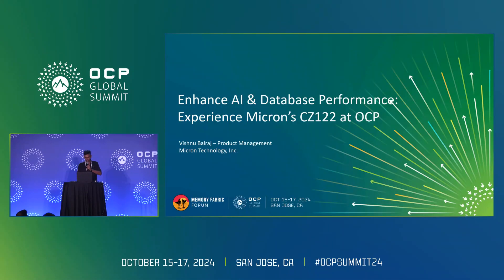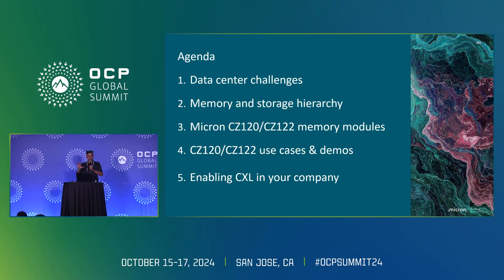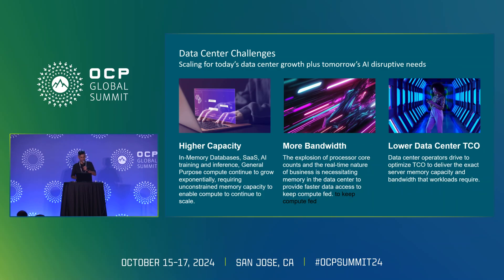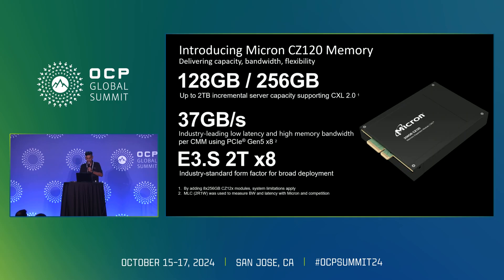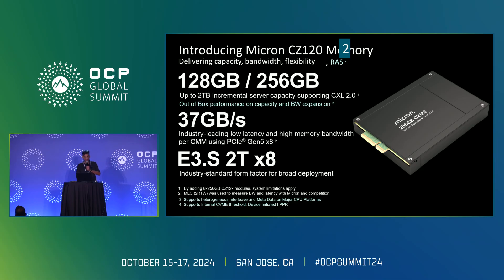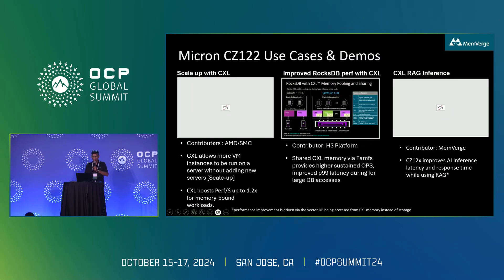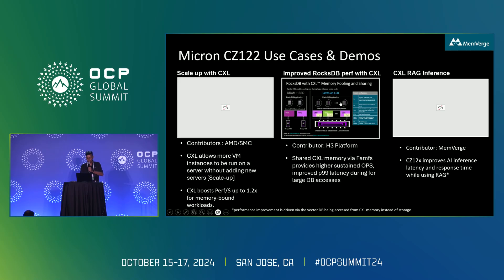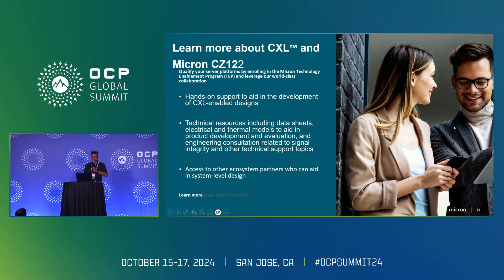Enhance AI and Database Performance Experience Microns CZ122 at OCP!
Vishnu Balraj, Micron - Join us to discover how Microns CZ122, integrated into a RAG pipeline, can revolutionize your AI inference by significantly reducing latency and response times. Experience the power of combining CZ122 with Famfs (Fabric Attached Memory File System) to supercharge your database performance, delivering higher sustained operations per second and improved p99 latency.
Learn how you can maximize your servers potential by increasing the number of VM instances with CXL, boosting performance for memory-bound workloads. All these benefits are achievable using production-ready OEM servers equipped with Micron CXL-enabled CPUs and the latest OS kernels.
Dont miss this opportunity to elevate your infrastructure and stay ahead in the competitive landscape. See you at OCP!